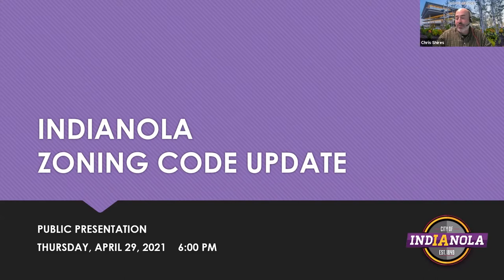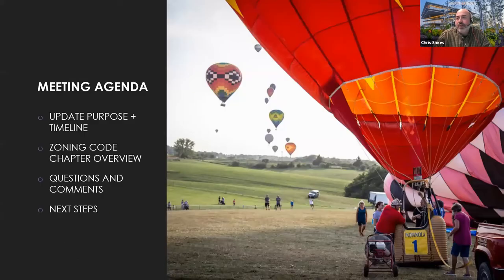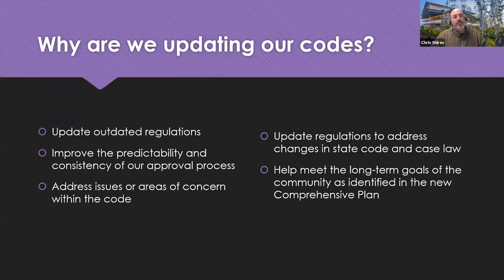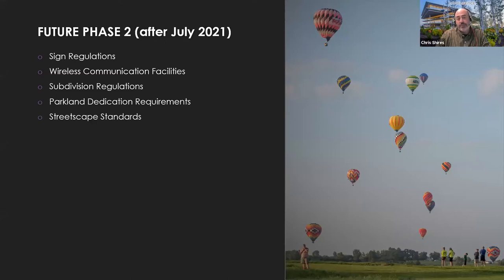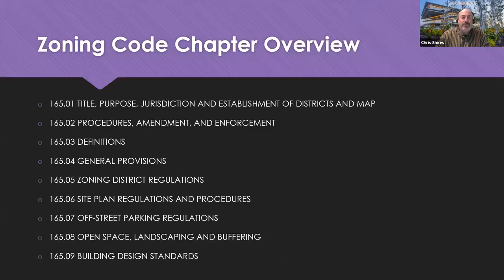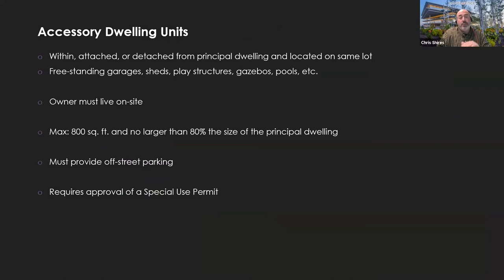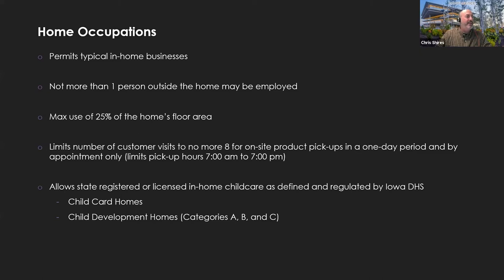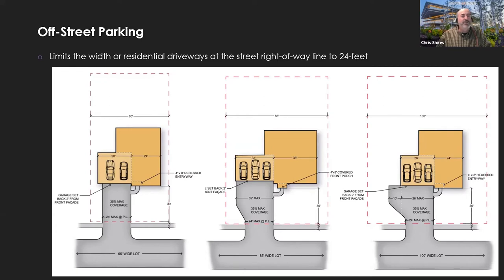Development Code Updates Public Input Meeting